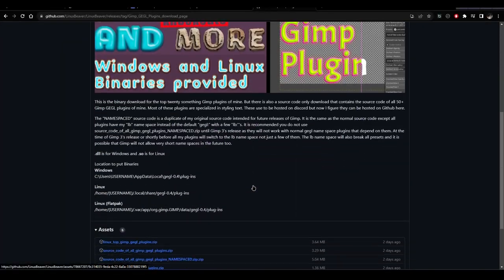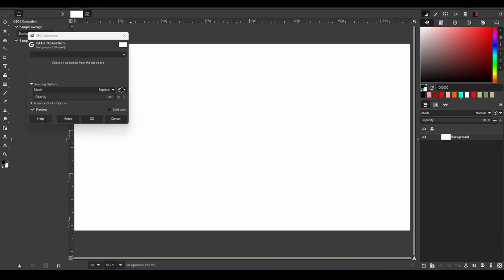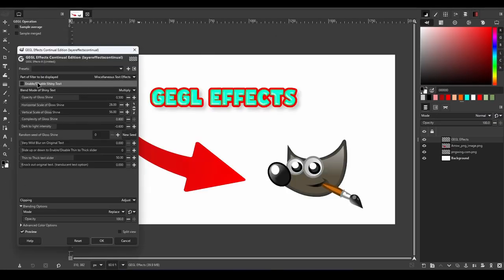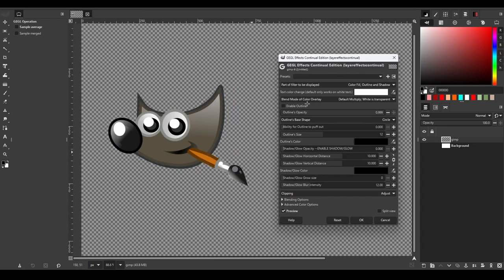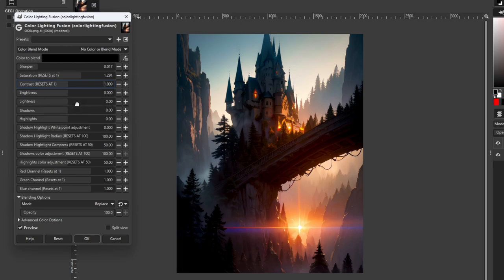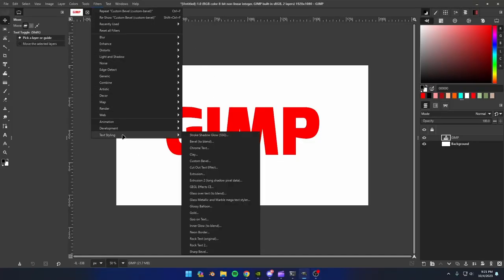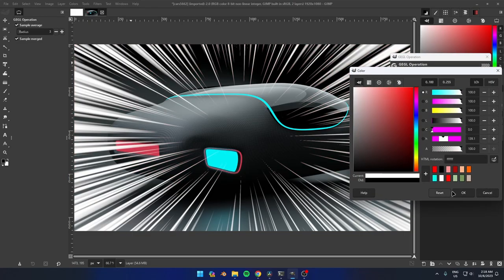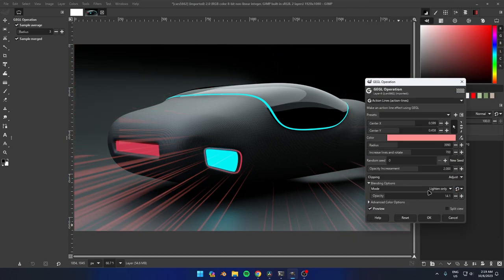Top 4 Best Time Saving Plugins for GIMP (FREE)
Are you tired of spending countless hours editing your images in GIMP? Look no further! In this video, we'll introduce you to the top 4 best time-saving plugins for GIMP, and the best part is, they're all absolutely FREE!

0:00 - Introduction
0:11 - How to install
0:50 - Plugin 1: GEGL EFFECTS
2:04 - Plugin 2: Color Lighting Fusion
3:10 - Plugin 3: Custom Bevel
4:25 - Plugin 4: Action Lines